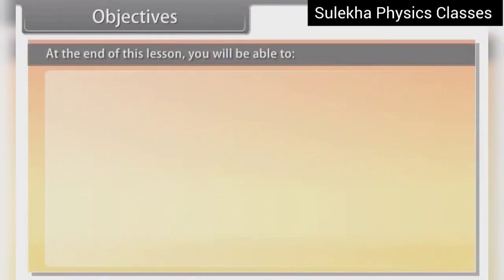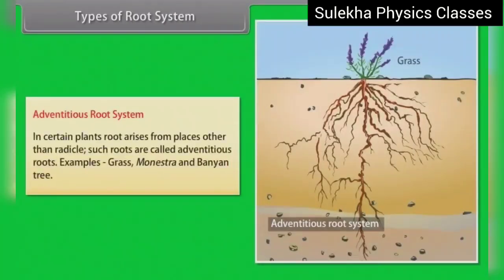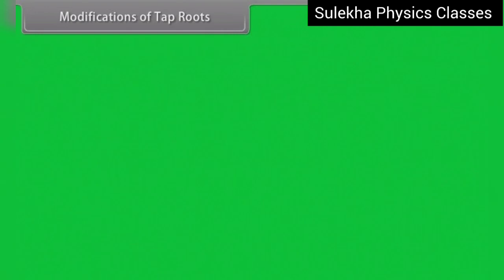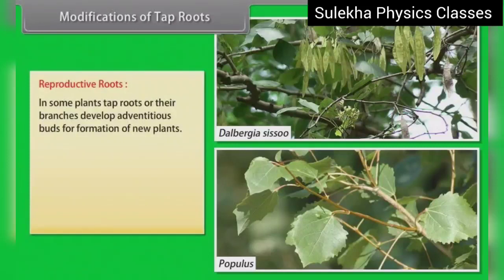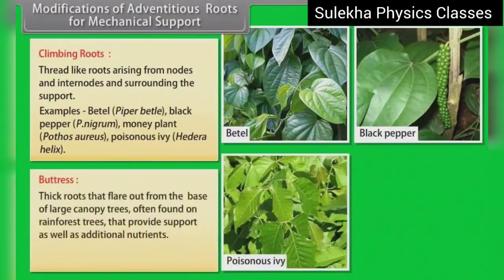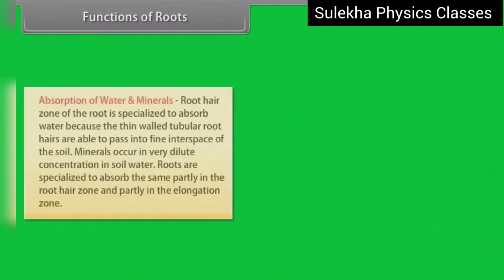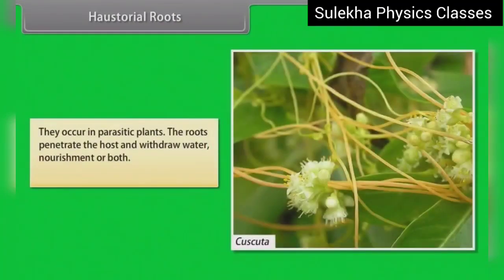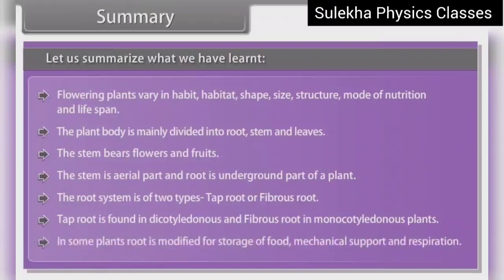MORPHOLOGY OF FLOWERING PLANTS//Ch-5//PART-5//CLASS 11 BIOLOGY/ ANIMATED VIDEO/CBSE/ENGLISH/NEET/JEE